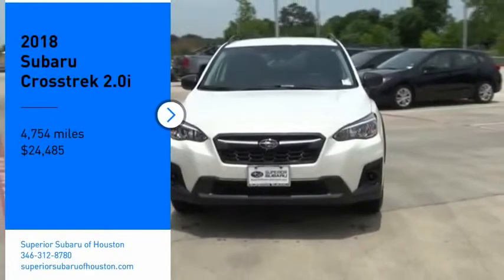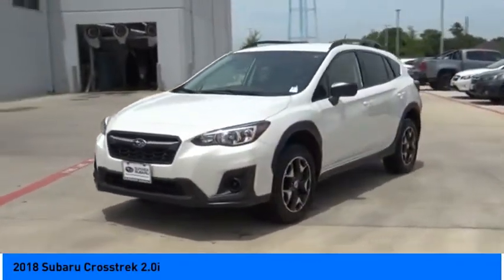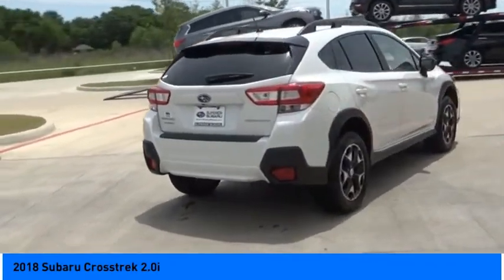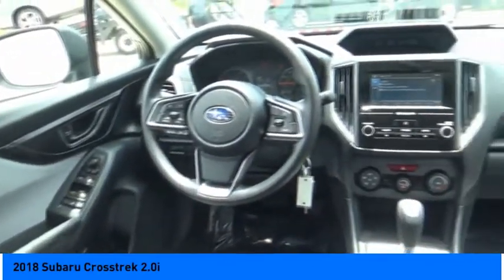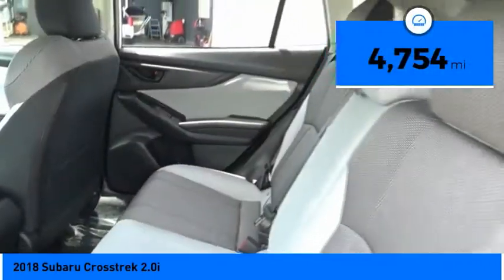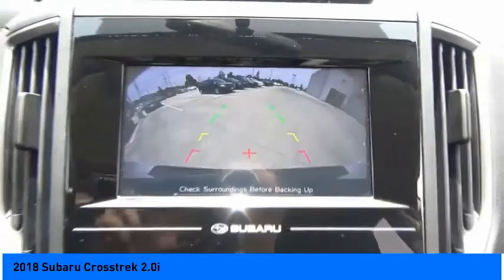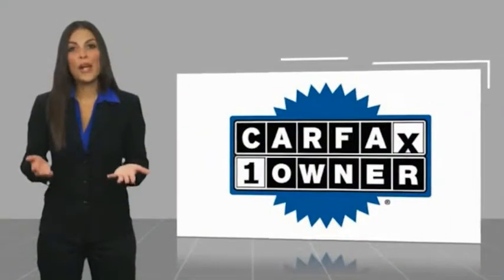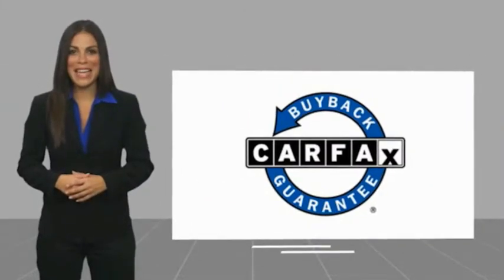2018 Subaru Crosstrek Jersey Village TX P1518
2018 Subaru Crosstrek 2.0i

2018 Subaru Crosstrek 2.0i AWD 2.0L 16V DOHC Crystal White Pearl CARFAX One-Owner. Clean CARFAX. Fully Detailed.brbrRecent Arrival! Odometer is 20742 miles below market average! 27/33 City/Highway MPGbrbrbrPlease dont hesitate to call and ask for our Professional Sales Department about any of our New and Used vehicles!!! Welcome to the Family!!!